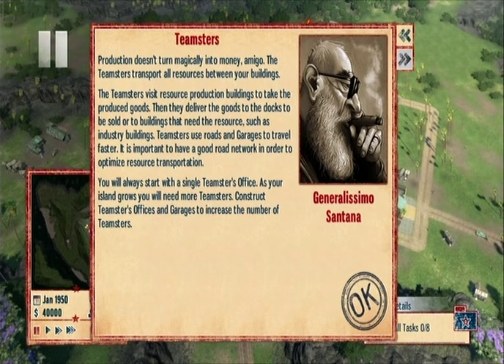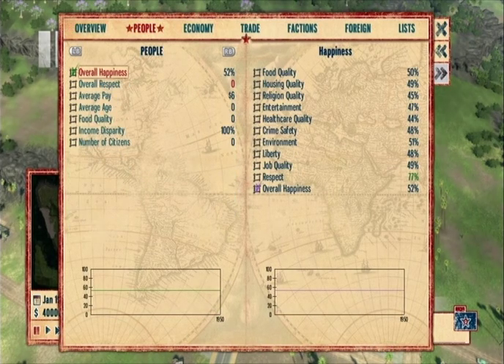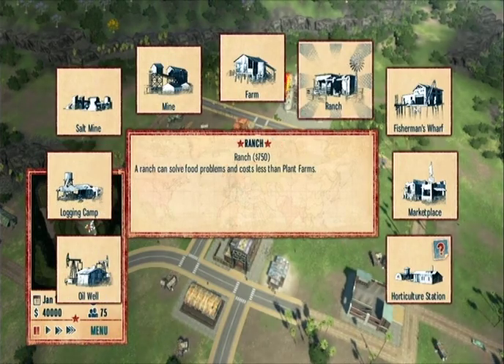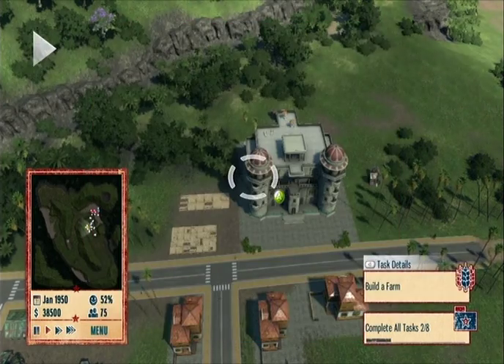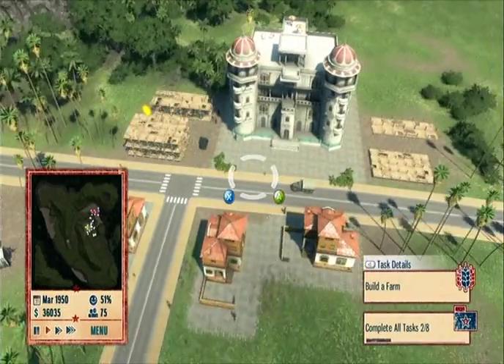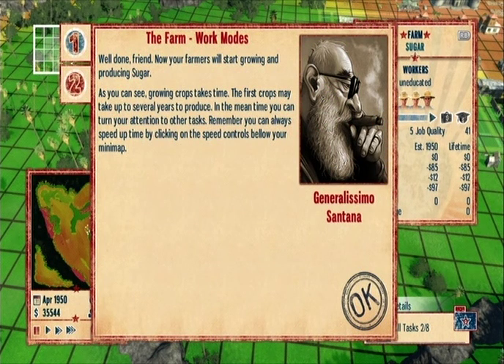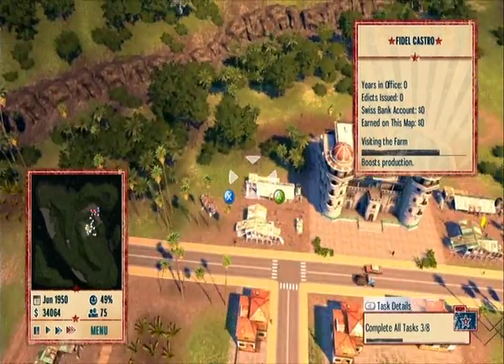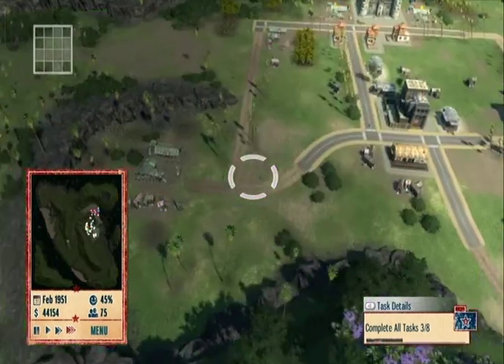Tropico 4 (X360) 02 Get Money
Junior Mafia never softening.

Encoded with Handbrake (RF 15 - constant quality)

Audio recorded in high-quality mode (M4A file) on my Samsung Galaxy 3. I used the built-in mic on my Panasonic earbuds. Converted to MP3 using VLCPlayer.

Video and audio combined using AVIDemux (64-bit version). Audio encoded at 128kpbs (FAAC encoder)